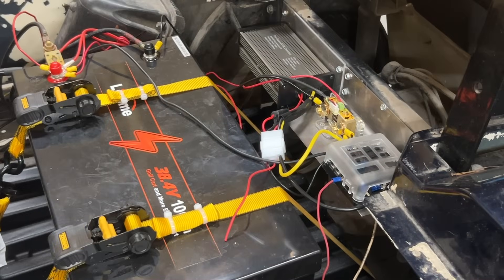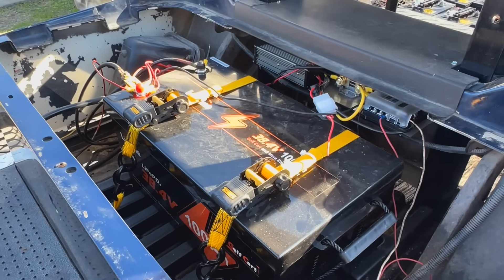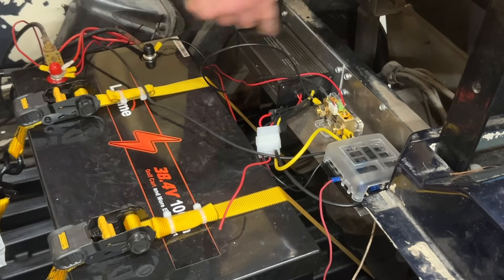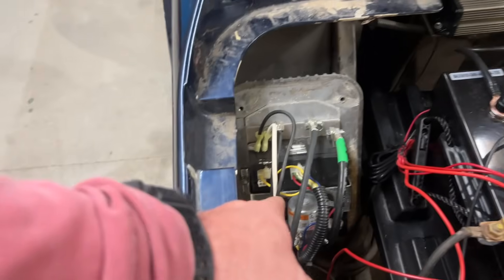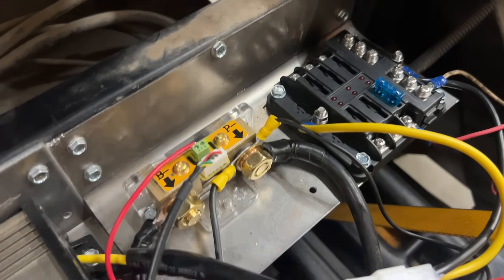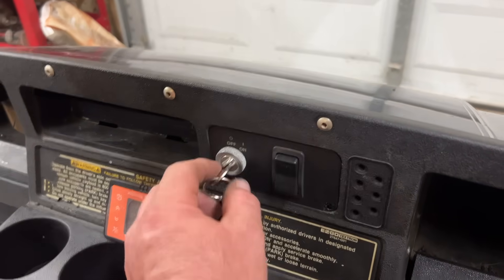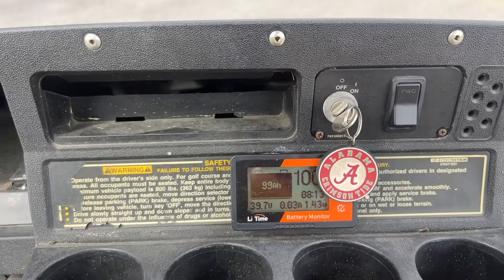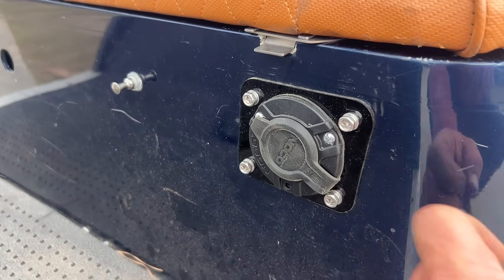Fixing A Customers EZGO PDS Golf Cart After Lithium Battery Install | Will It Run?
Customer said her cart didnt charge and Lights werent working after the lithium conversion. Hopefully this video will help others with the same issue. Shunt Meters can be confusing however they work the best in my opinion. They read more than just voltage and with lithium battery conversions, if your kit doesnt come with a gauge I would recommend a shunt meter.

Her Set-Up:
DC Converter
Shunt Meter
Fuse Block